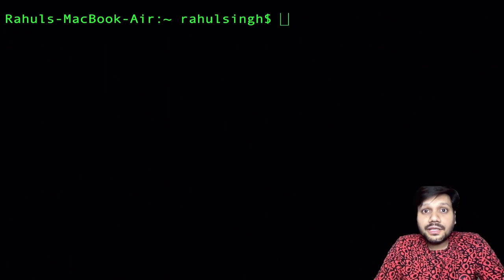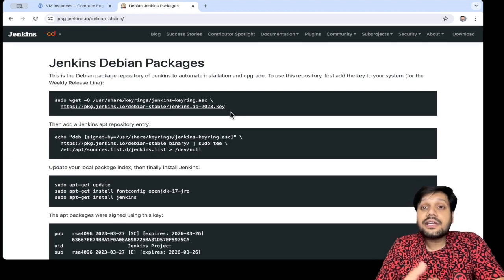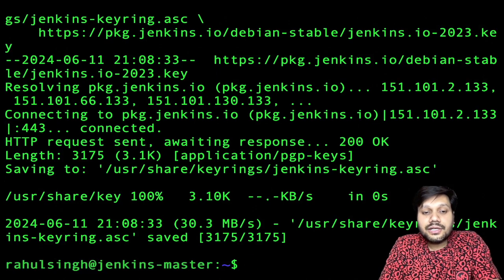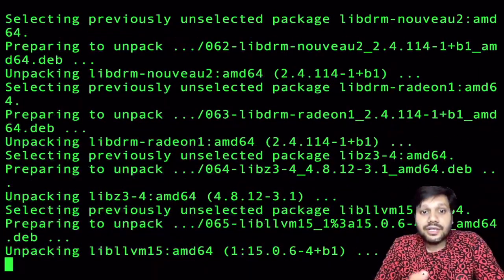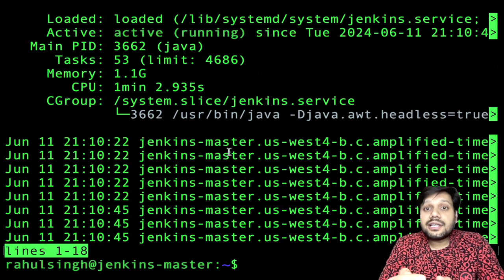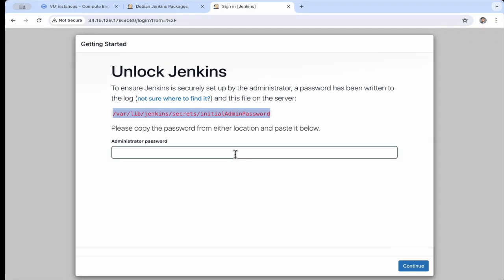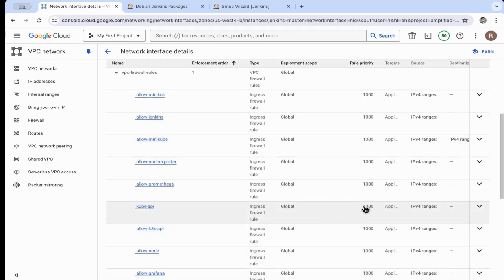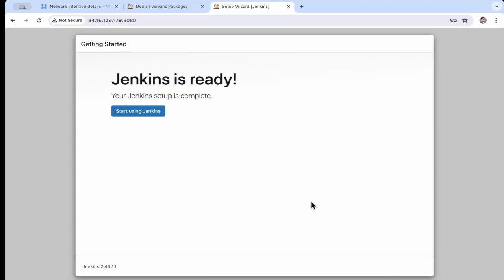Install Jenkins in 5 Minutes on Any Machine | Easy & Fast Setup Tutorial by TechWiseRahul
🚀 Ready to supercharge your DevOps workflow? In this quick and easy tutorial, TechWiseRahul guides you through installing Jenkins in just 5 minutes on any machine! Whether you're using Windows, macOS, or Linux, we've got you covered. Watch now and get your CI/CD pipeline up and running in no time!

🔧 In this video, you'll learn:

How to download and install Jenkins
Basic configuration steps
Tips for a smooth setup on any OS